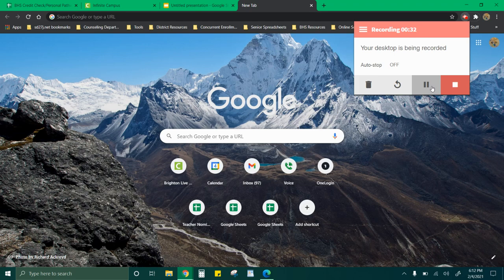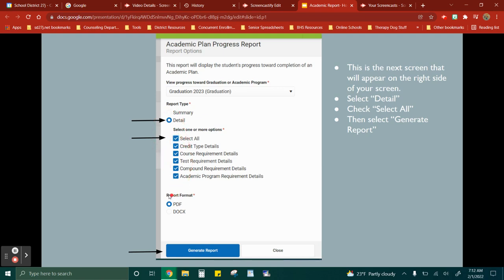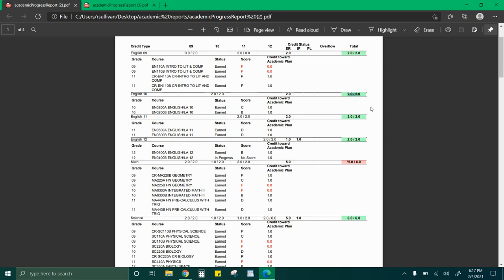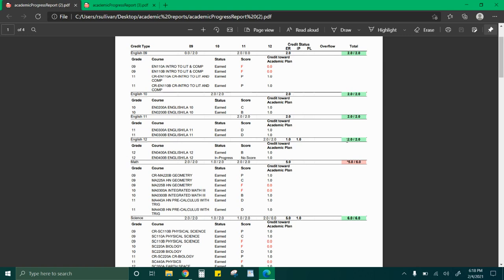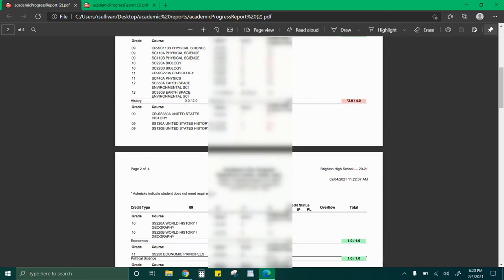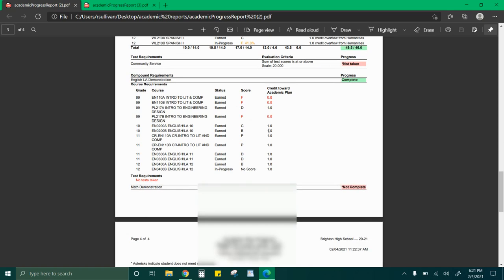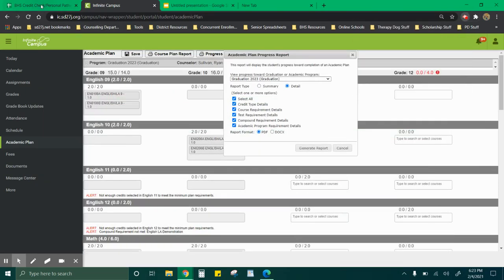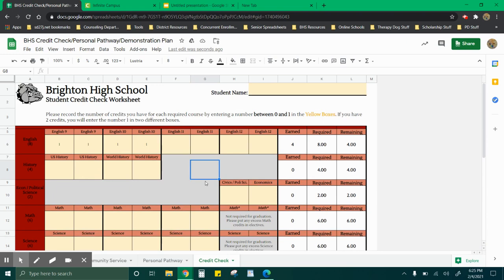Academic Progress Report- Spring 2022